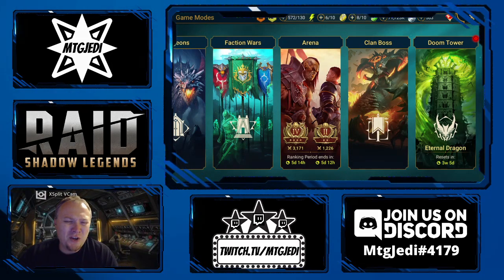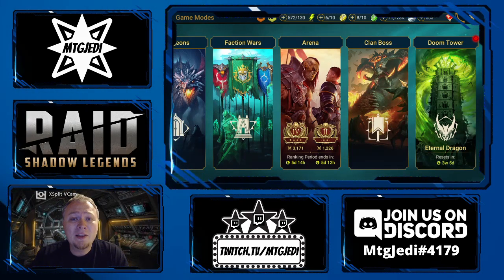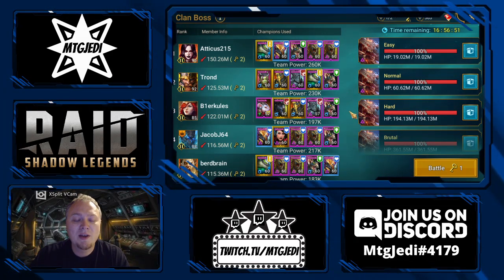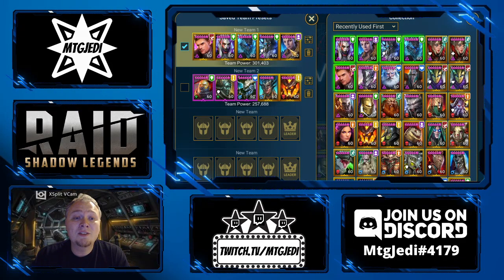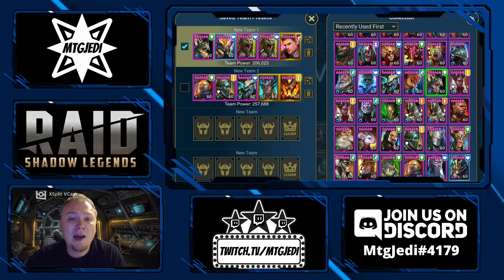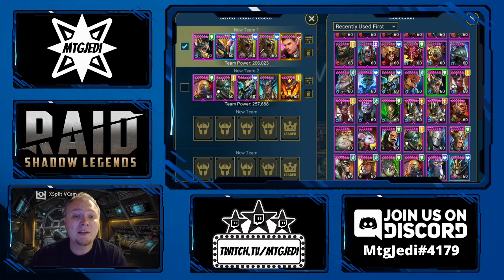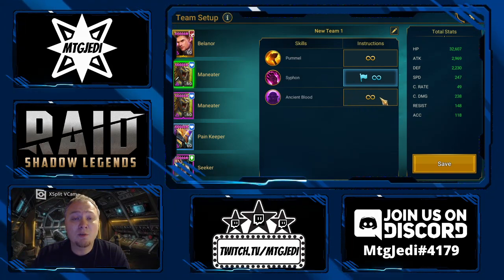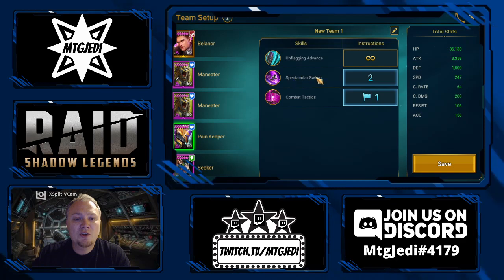How to Auto Clan Boss Easy Setup!! Raid Shadow Legends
We all need to learn how to set up auto with our teams and today I got your back with the clan boss side!  Jump in for this quick video and I'll walk you through the easy set up for ultra nightmare and nightmare specifically for the Bateater Clan Boss Team but also with some pointers for other clan boss teams as well.  Don't struggle with this on your own, use my easy tips and tricks to set yours up for the most success!

Buy Gaming Supplies:  GalaxyGamesLLC.com

Here's my install link for Raid: Shadow Legends. Get it through this link and both of us will get some free stuff to boost us along!